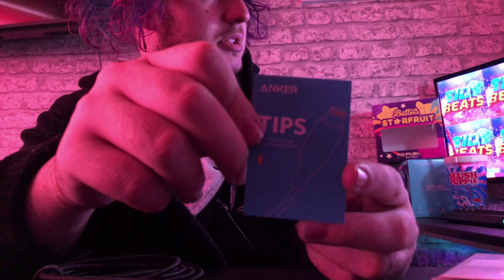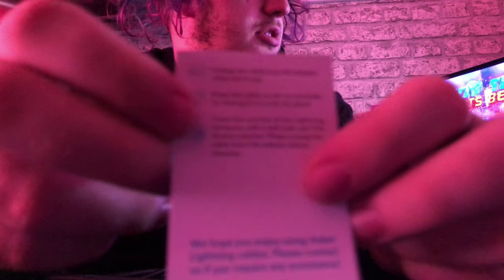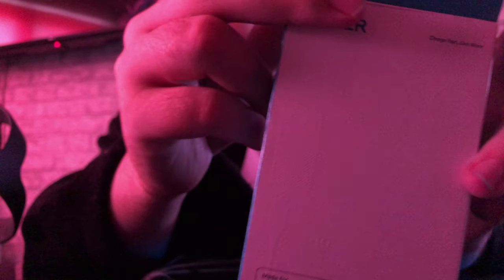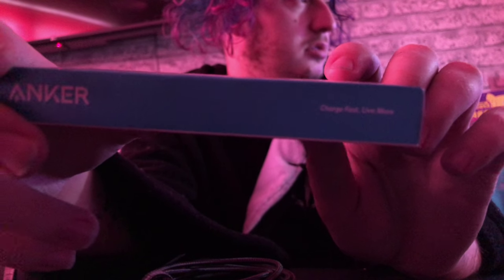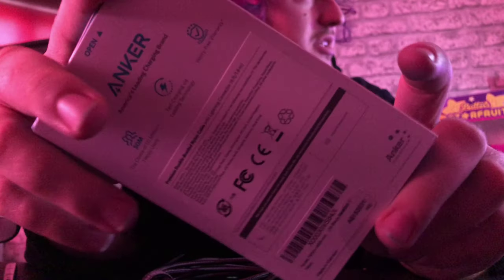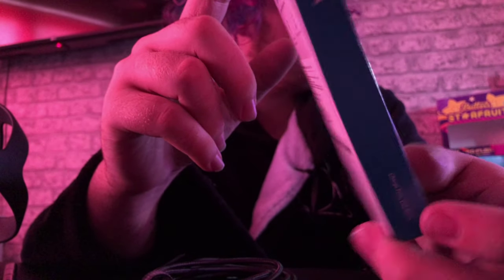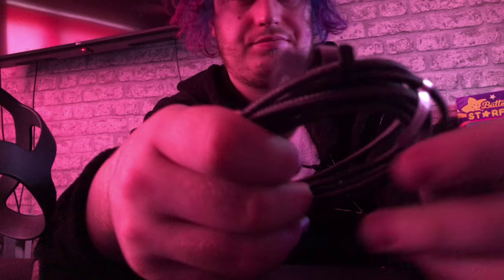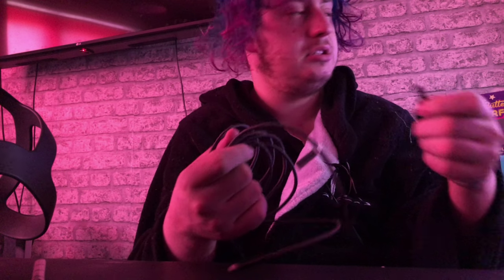Anker IPhone Charger Unboxing